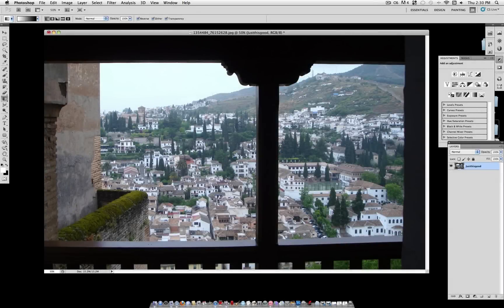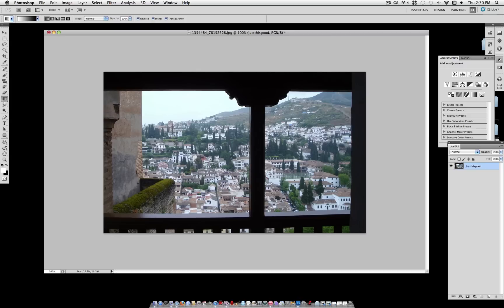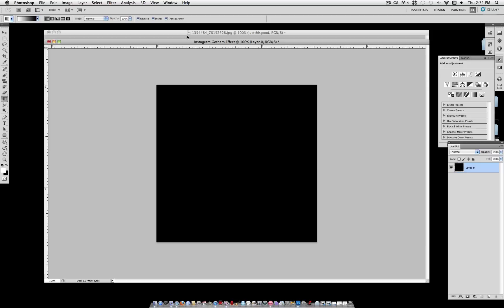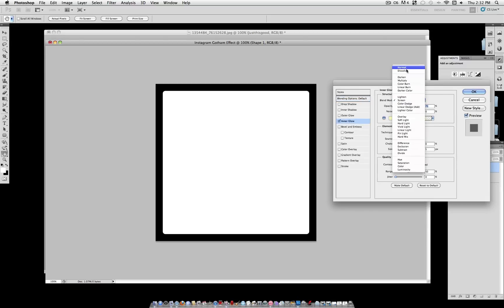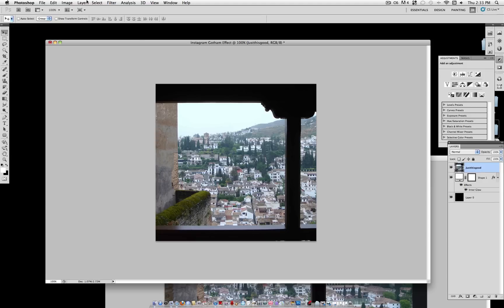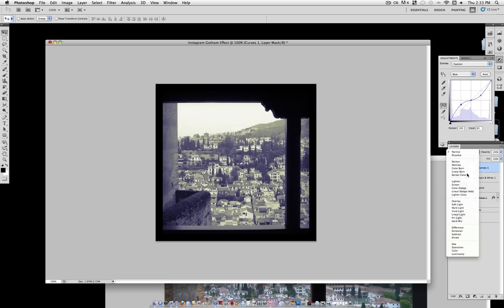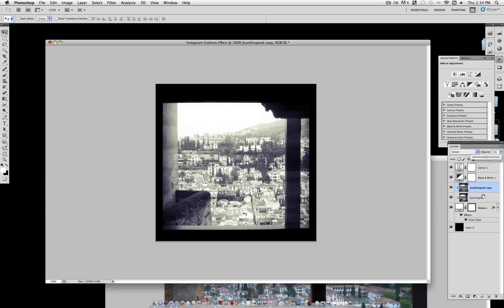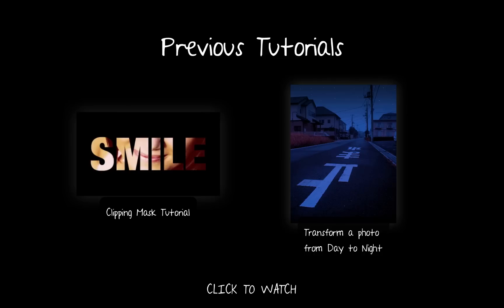How to create the "Gotham" Instagram Filter in Photoshop Tutorial